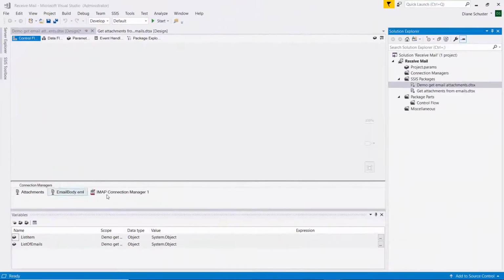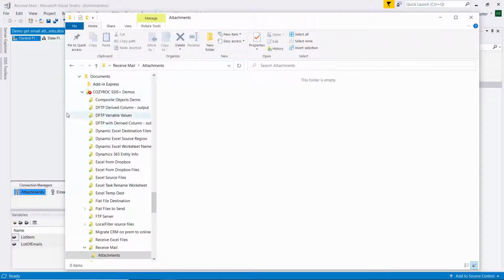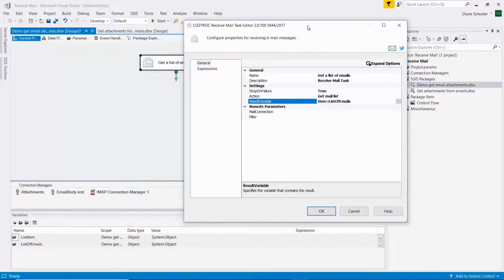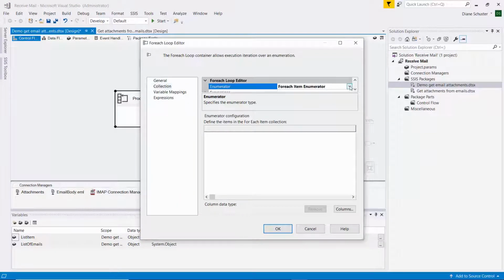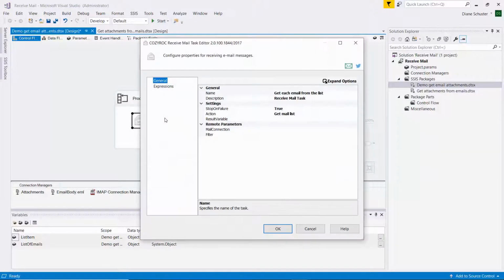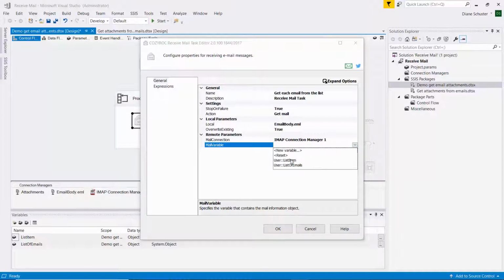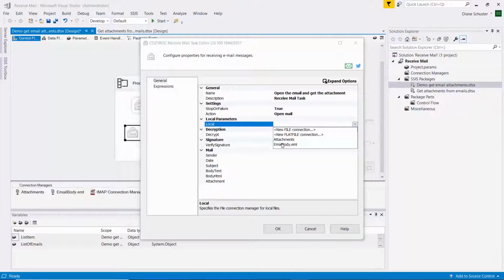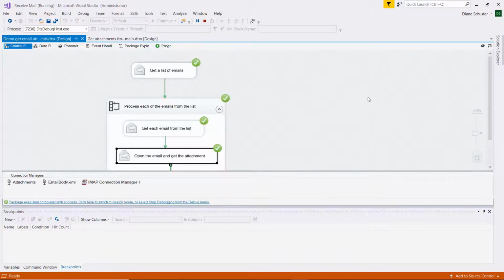SSIS receive email task. Download Emails & Email Attachments in SSIS with COZYROC Receive mail task.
SSIS get attachment from email / Downloading Attachments from email using SSIS ➡️ . POP3, IMAP and Exchange email servers are supported

⭐ Support receiving and opening of secure S/MIME emails.
⭐ Based on POP3 Connection Manager.
⭐ Based on Exchange Connection Manager 1.6.
⭐ Support filtering with criteria of received emails.
Streamlined user interface.